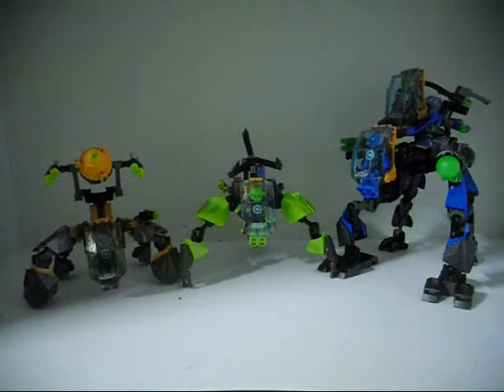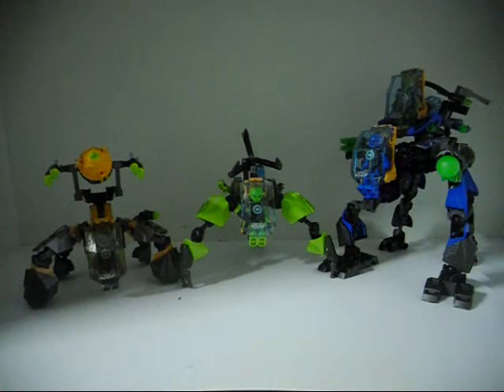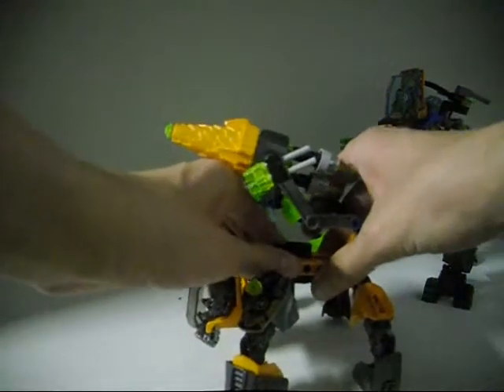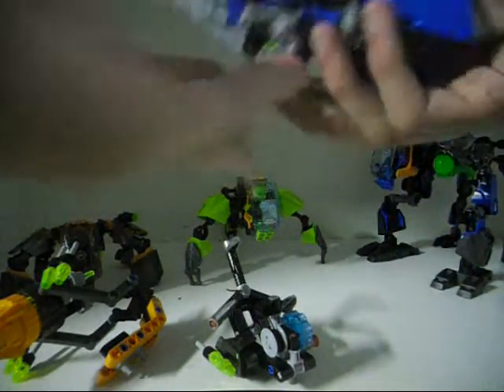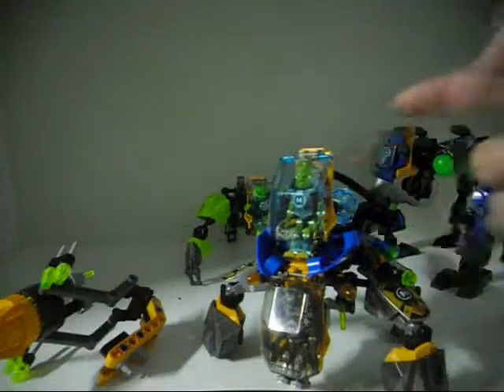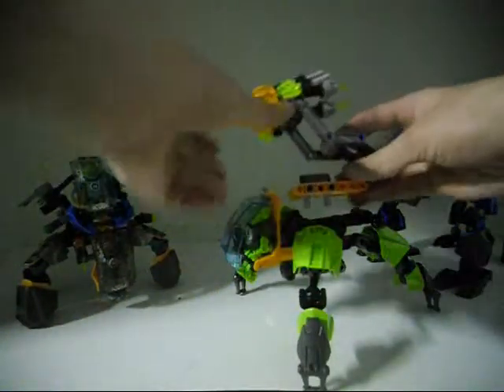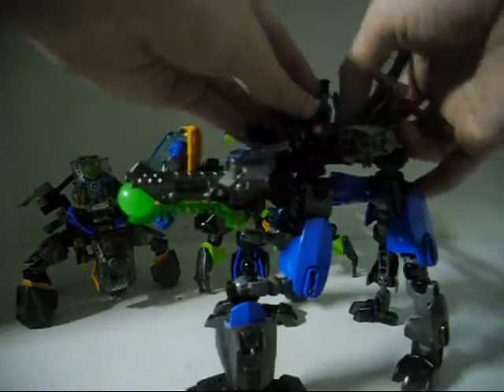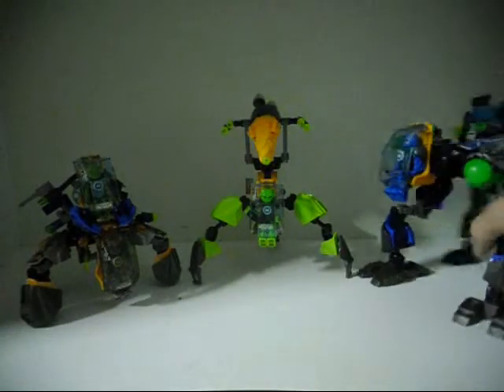LEGO Hero Factory Invasion From Below Review: Switching Weapons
In this video, I show how you can switch around the weapons on Breez Flea Machine, Bulk Drill Machine, and Surge & Rocka Combat Machine.

Background music is owned by Rareware and Composed by Grant Kirkhope